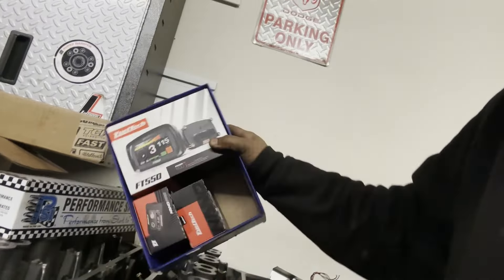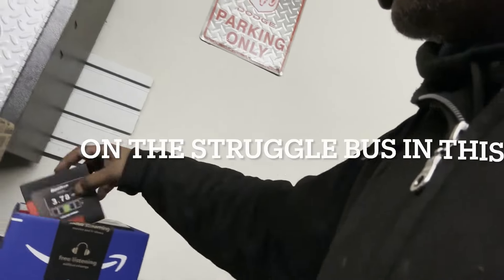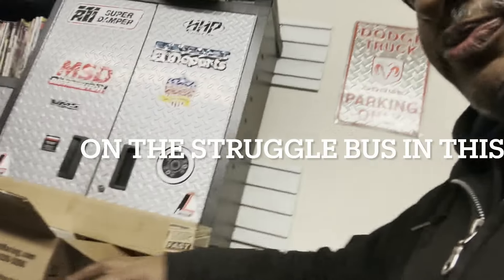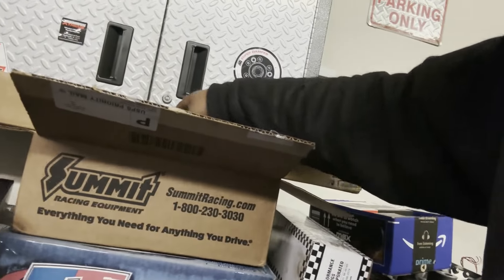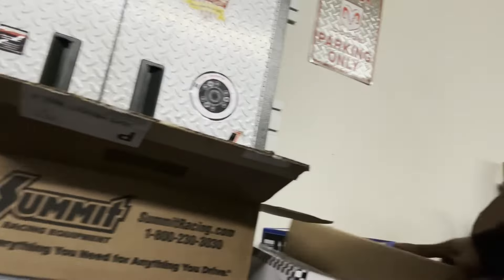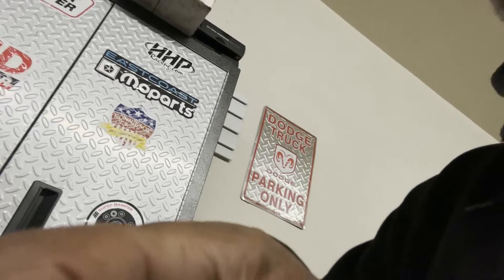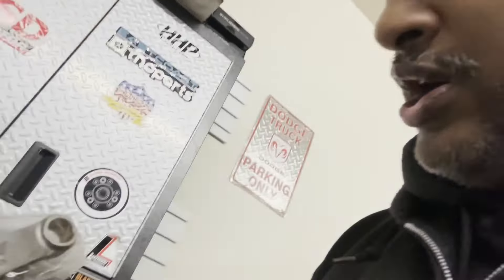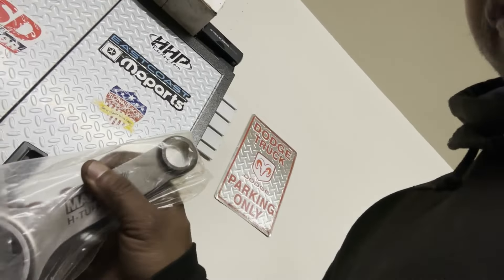Frankenstein Upgrades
In this video, I share the Plan to get Frankenstein (2013 Challenger M6) into it's final Boss form. Lots of cool tech to come for the car.